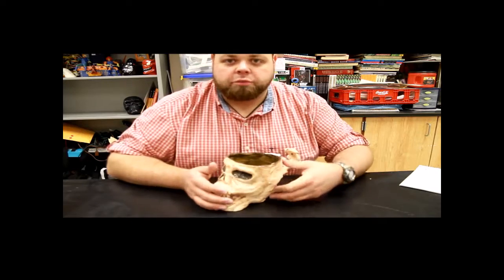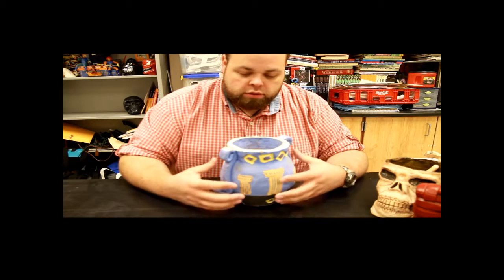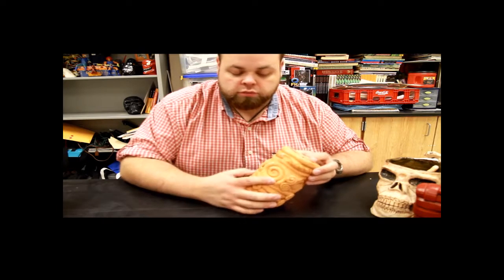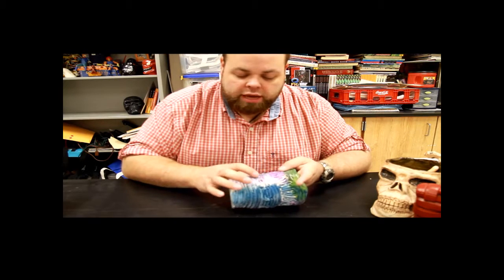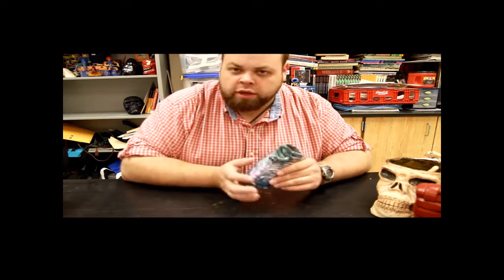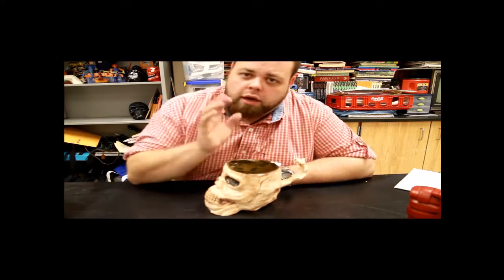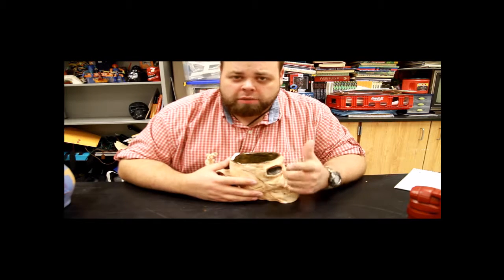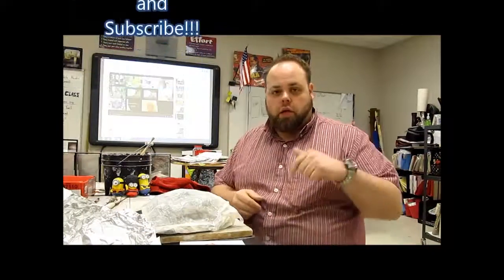Ceramic Satisfaction - How to employ the coil technique